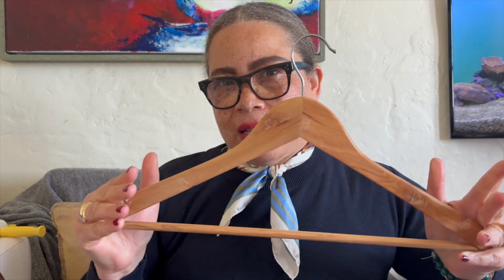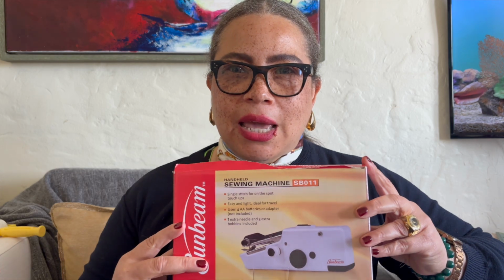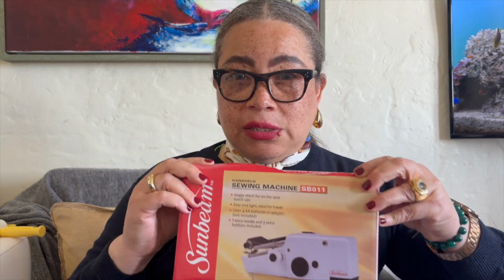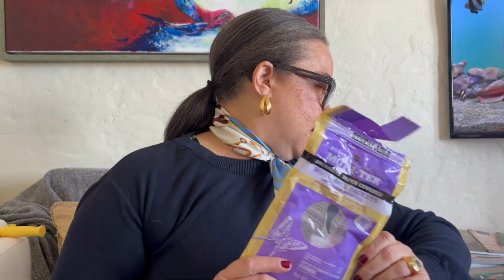Essential Closet items: Extending the Life of Your Clothes.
The Do Life Better series discusses the importance of caring for our clothes, which are an extension of our identity and help us express our style. To keep our clothes looking fresh and fabulous, we need to take care of them. The closet serves as our wardrobe headquarters; these tools can help make this process easy and fun.

A steamer is a must-have for keeping outfits looking sharp, as it is quick, gentle, and can work on delicate fabrics. Lint rollers are an unsung hero for those with pets or black clothes, and portable sewing kits are essential for emergencies. A mini sewing machine can be used to fix hems or reattach buttons.

Hangers are crucial for maintaining the shape of clothes, with velvet hangers being good for delicate fabrics and wooden hangers for heavier items and all-around best. Fabric shavers are perfect for sweaters and can be used for scarves, jackets, and upholstery.

Lastly, keeping our closet fresh is essential for maintaining a clean and fresh look. By following these simple tips, we can ensure our clothes always look their best and feel confident in our skin.

Thanks,
Lauren and Claude 🐶🐾

Mini Portable Sewing Machine: